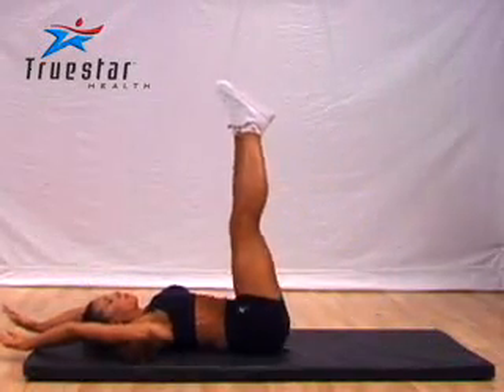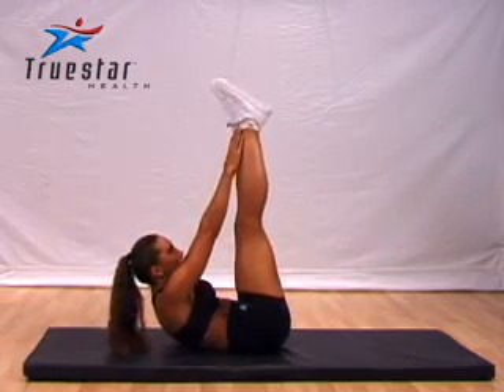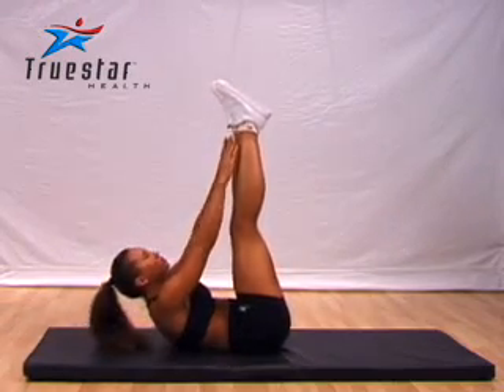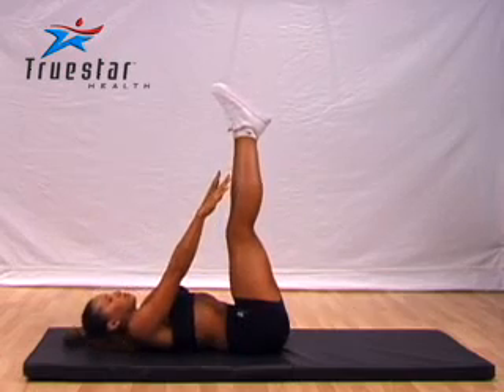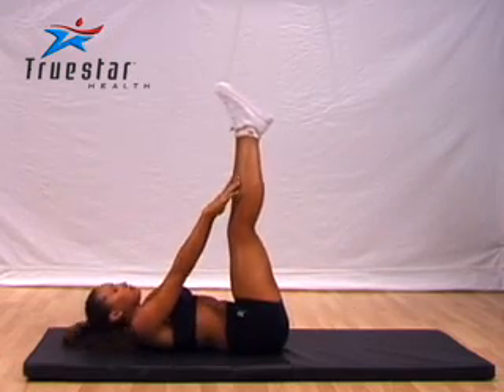Toe Touch V-sit Female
Sit with your palms on the floor at either side of your body.
Raise your arms and extend them in front of you.
Lift your legs so that all of your weight is on your buttocks.

When you are balanced, contract your abs and touch your fingertips to your toes.
Relax your abs slightly and allow your fingertips to move away from your toes.